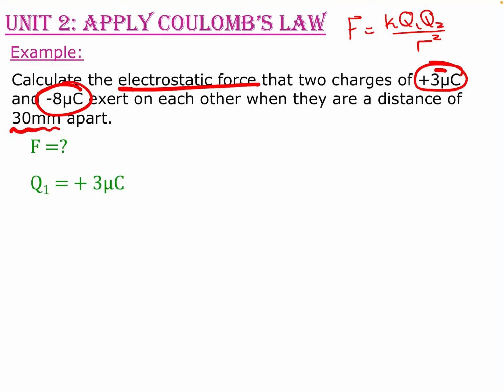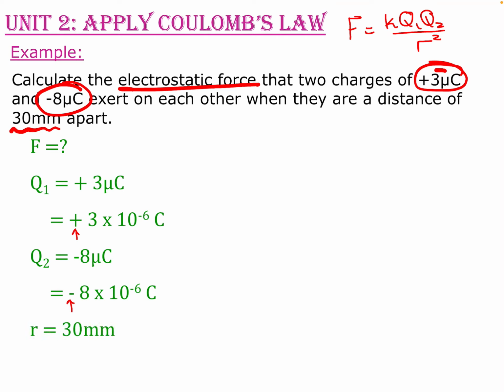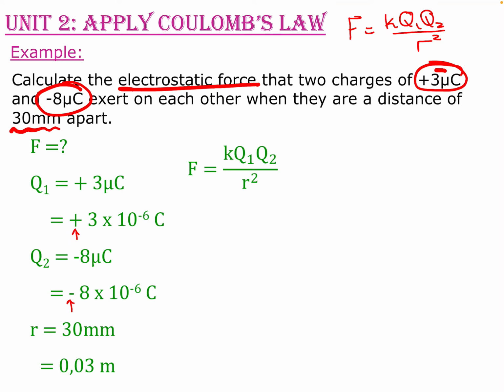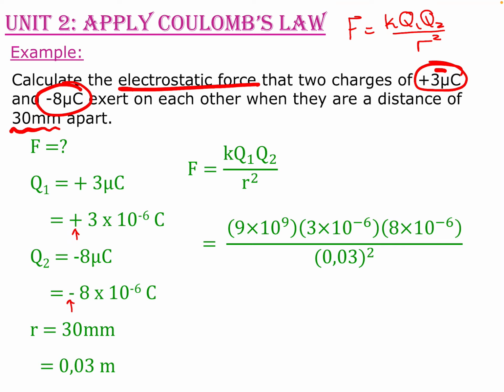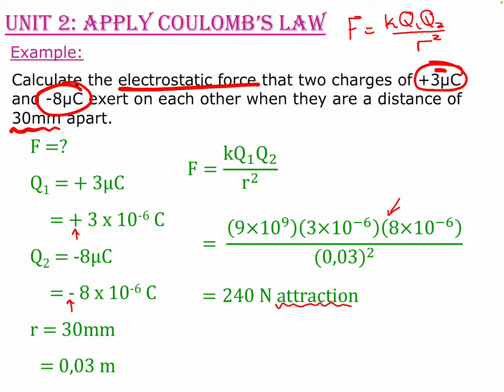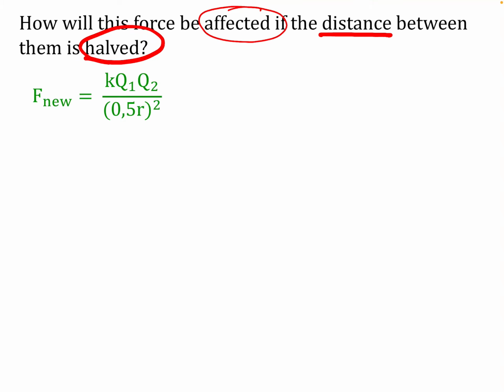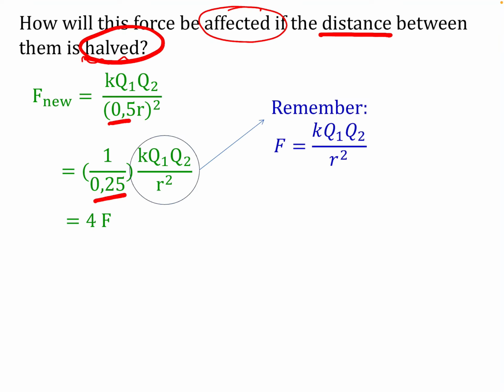Electrostatics Unit 2 Applying Coulomb's Law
Grade 11 - Electricity and Magnetism - Simple examples of using Coulomb's law.